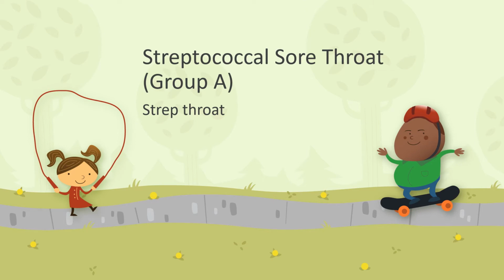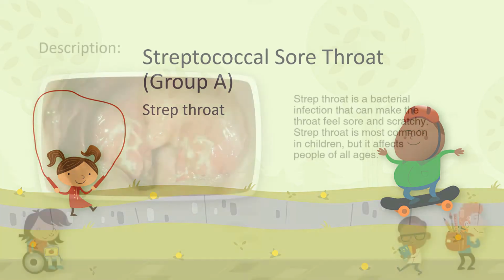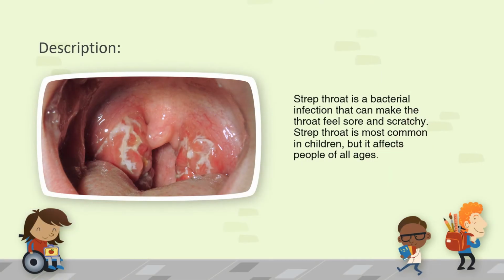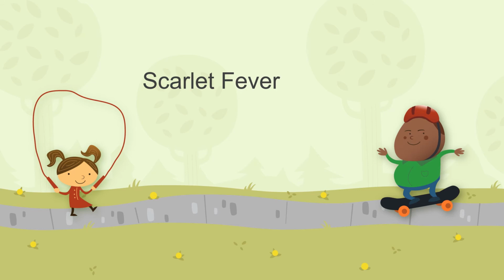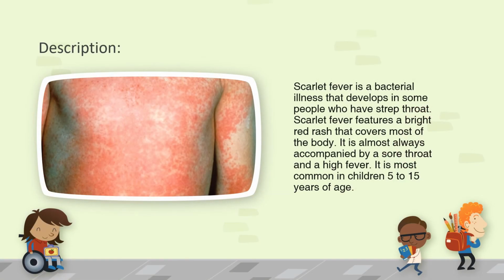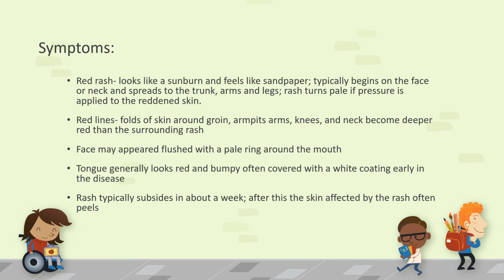Clinical Video #6 pptx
Pre-test